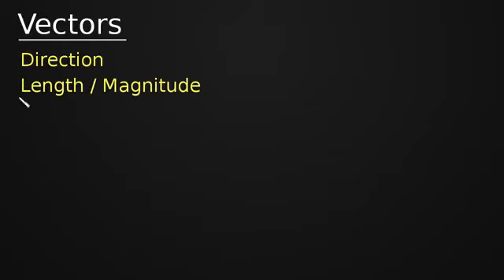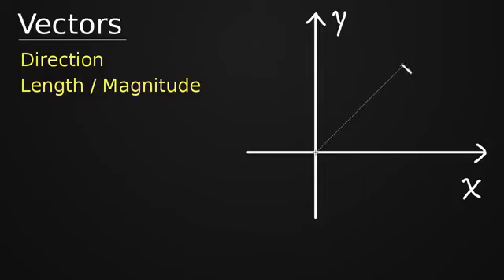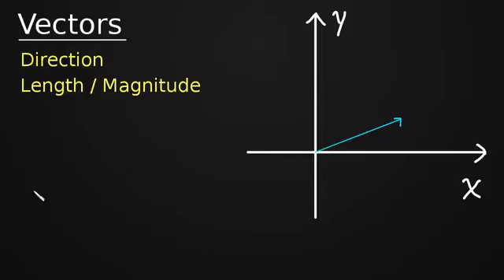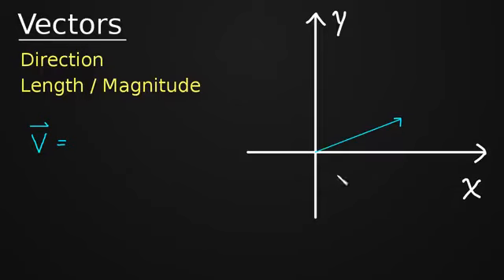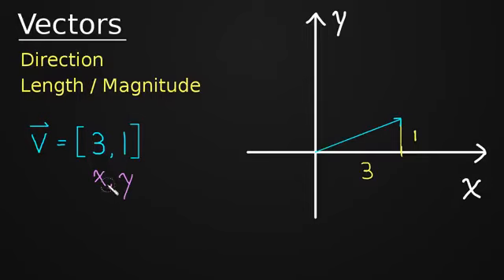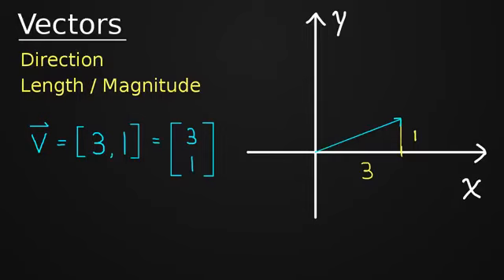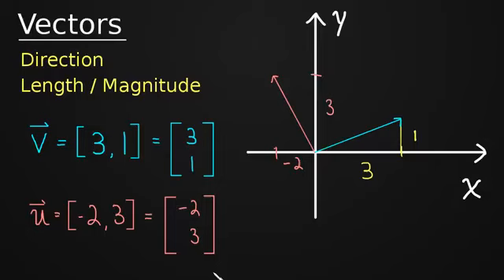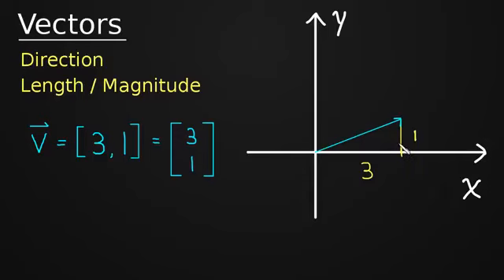2025 12th introduction to vector class / 12th physics 1st chapter! PHYSICS VECTOR CHAPTER! 3DVIDEO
2025 12th introduction to vector class / 12th physics 1st chapter! PHYSICS VECTOR CHAPTER! 3DVIDEO

physics

12th introduction to vector class / 12th physics 1st chapter/
This will be a basic introduction to vectors. Vectors communicate 2 pieces of information, direction and length. Graphically we represent vectors with an arrow, and structurally we represent vectors with their components.